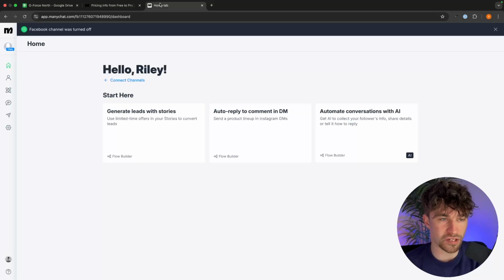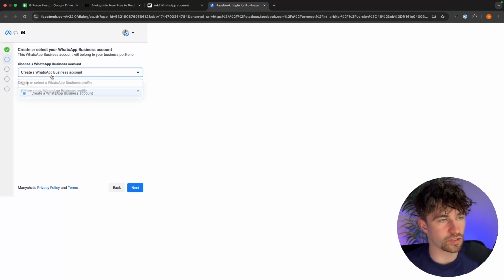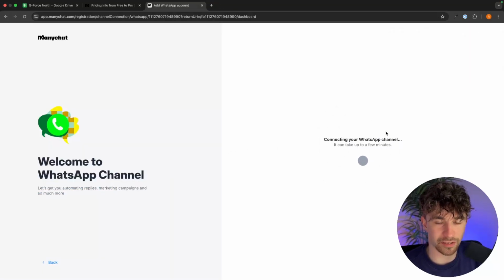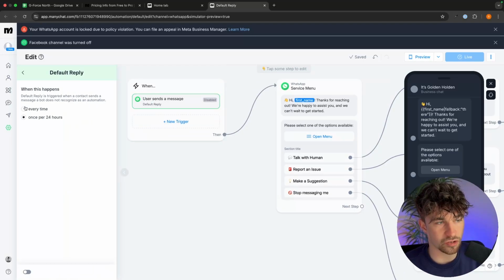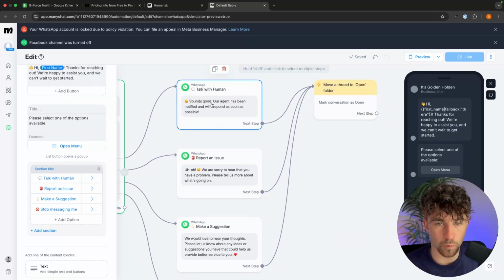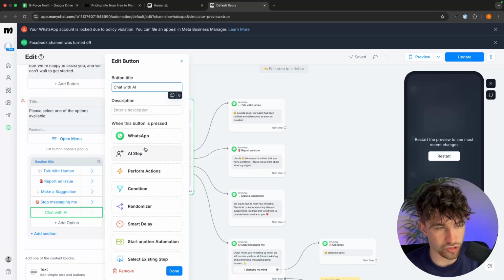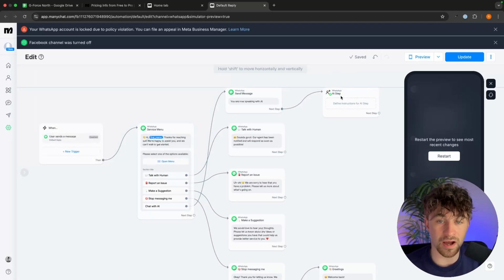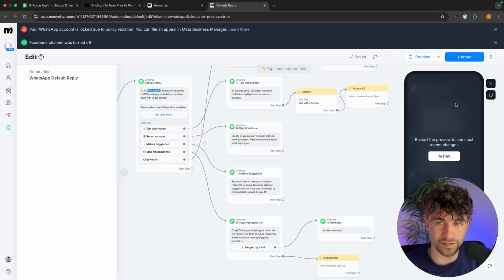How to Build a WhatsApp Bot in 2 Minutes (No Coding Needed!)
Want to build a WhatsApp Messenger bot in just 2 minutes — without touching a single line of code?
In this step-by-step tutorial, I’ll show you how to set up an automated WhatsApp chatbot using Manychat (no tech skills needed).
Whether you're a business owner, freelancer, or just curious about automation — this guide is perfect for getting started fast.

Here’s what you’ll learn:
✅ How to connect WhatsApp to Manychat
✅ How to build message flows using drag-and-drop
✅ How to automate replies, capture leads, and send follow-ups

Timestamps
0:00 - Intro
0:26 - Getting started with Manychat
0:58 - Connecting WhatsApp to Manychat
3:35 - Setting up WhatsApp Chatbot automations
8:47 - Outro